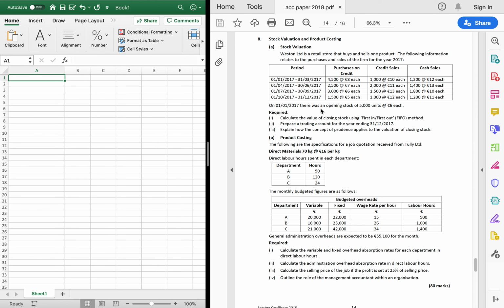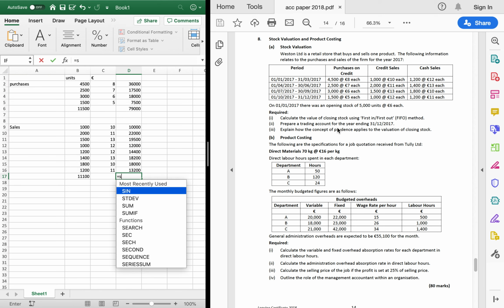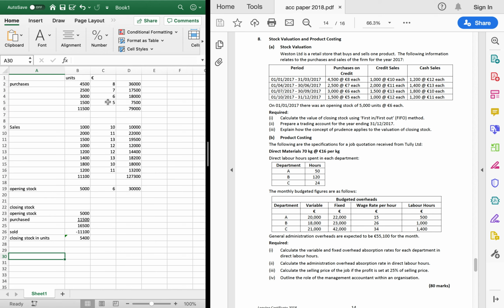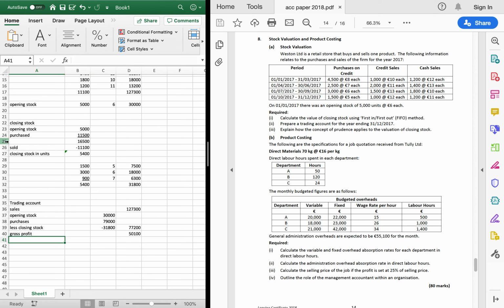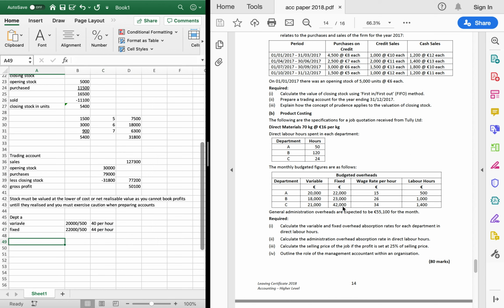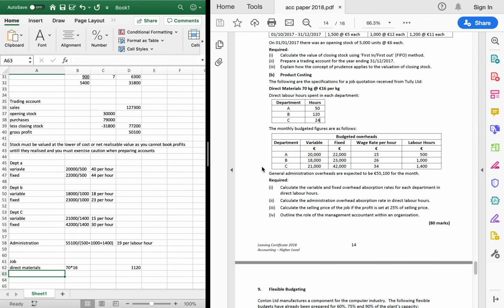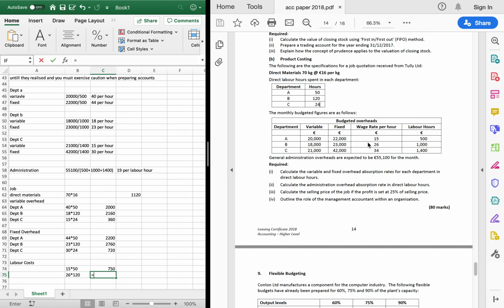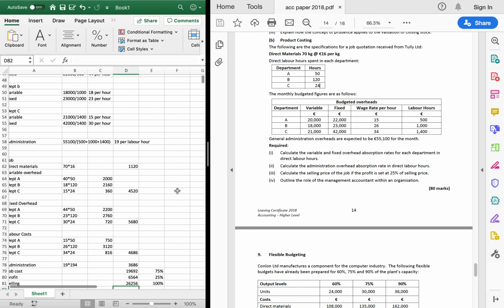2018 Leaving Cert q8 stock and job costing